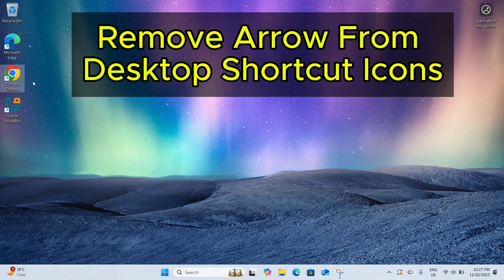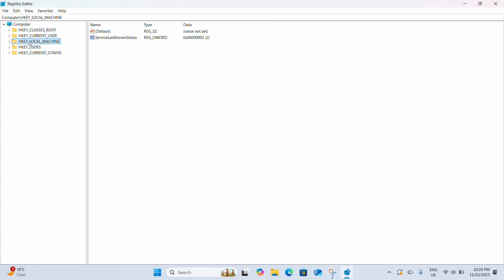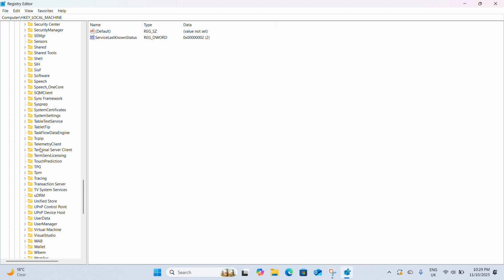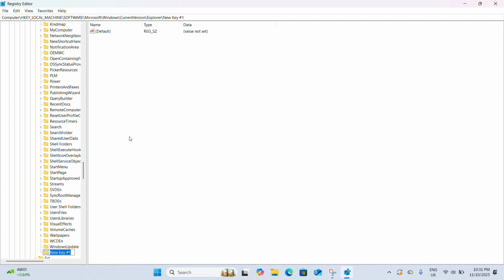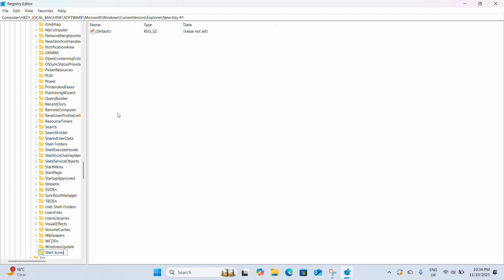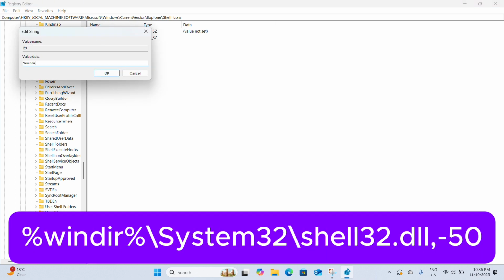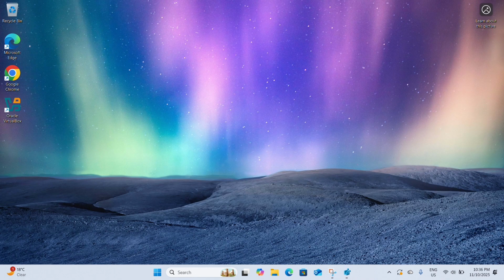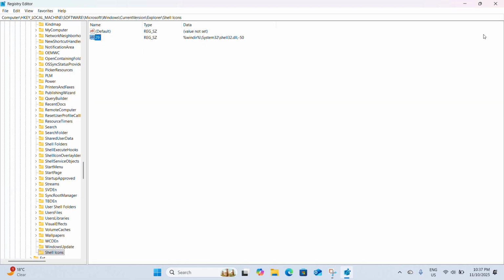Remove Arrows From Desktop Shortcut Icons on Windows 10 & 11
In this guide, I'll show you how you can remove arrows from desktop shortcut icons on windows 10 & 11 which you get after windows installation or windows updates.

Line used in the video:
%windir%\System32\shell32.dll,-50

Note: If you face any other issue like black rectangle when opening up your PC later on,

Either👉 Remove the above code and keep "Value Data" section blank

OR👉 Change the "-50" to "-51" so that it looks like this: %windir%\System32\shell32.dll,-51